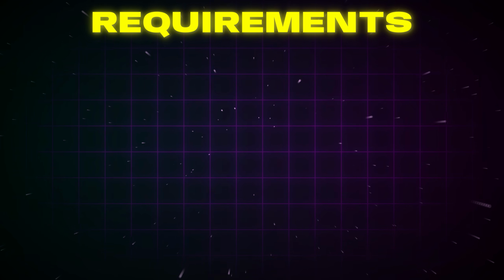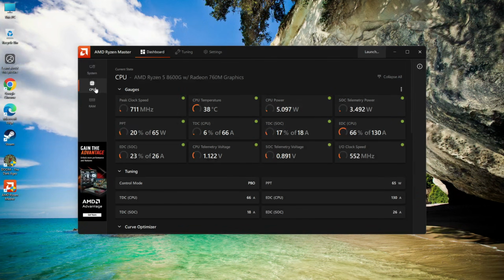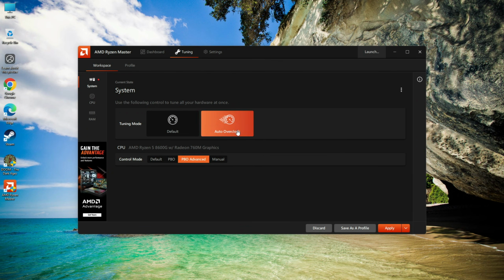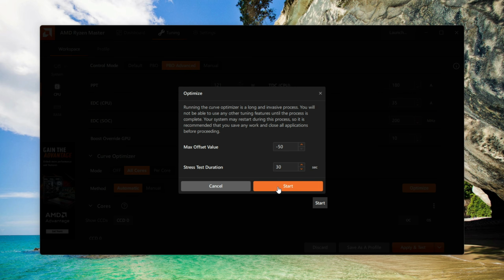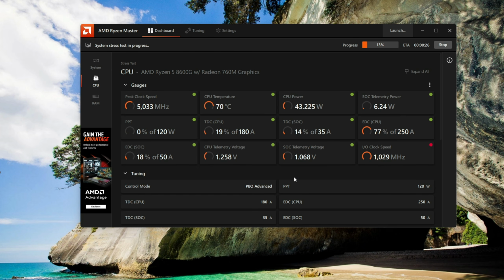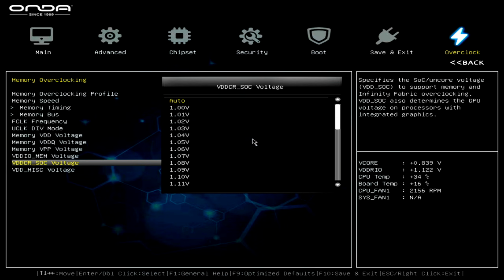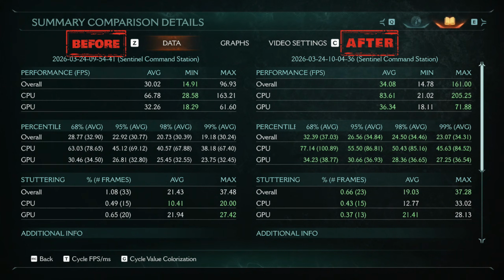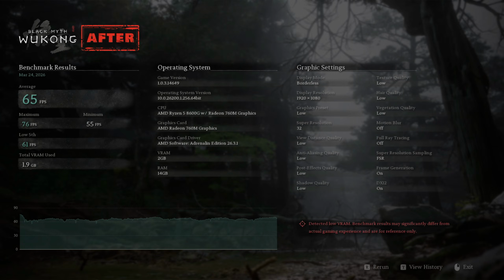How to Overclock Your AMD Ryzen CPU + iGPU for MAX Gaming FPS (8600G Guide)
Stop lagging and start gaming! In this video, I show you how to fix low FPS on AMD Ryzen iGPUs by safely overclocking your CPU and Radeon graphics. We’re pushing the AMD Ryzen 5 8600G to its absolute limit to see if we can achieve playable frames in the most demanding games of 2026.

🚀 The Result? We managed to jump from stuttering performance to a smooth 65+ FPS in Black Myth: Wukong using only AMD Ryzen Master. Whether you are on a budget PC build or a dedicated APU setup, this step-by-step tutorial will help you maximize your gaming performance without spending a dime on a new GPU.

In this guide, we cover:
How to use AMD Ryzen Master safely.
Tuning the Ryzen 5 8600G for maximum clock speeds.
Optimizing Radeon 760M/780M Graphics for higher FPS.
BIOS power limits (PL1/PL2) and PBO settings.
Benchmarking Before & After Overclocking
DOOM The Dark Ages & Black Myth: Wukong on an iGPU.

🛟Help Sid The Geek grow — $1/month in the Geek Supporter Tip Jar goes a long way!

CHAPTERS:
00:00 Intro
00:19 Requirements
00:35 How to Install AMD Ryzen Master
01:05 Ryzen Master Interface Overview
01:30 PBO to BIOS Setting
02:03 Choosing the Best OC Method
02:38 OC CPU + iGPU
03:43 DDR5 RAM Overclocking Guide
04:07 What to do After Restart
04:40 BIOS Fix: How to Revert Failed RAM OC
05:27 Success! DDR5 4800 to 6000MHz Results
06:00 Doom The Dark Ages iGPU Benchmark
06;47 Black Myth Wukong 65+ FPS Benchmark
07:32 OUTRO

for the algo:
ryzen master utility overclocking guide 2026
how to overclock cpu amd ryzen 5 8600g
how to overclock amd integrated graphics
how to optimize amd integrated graphics
how to overclock your ryzen cpu
how to overclock ryzen 5 8600g
amd ryzen 5 8600g overclock
doom the dark ages 8600g
black myth wukong 8600g 60fps
how to overclock cpu amd
how to overclock amd apu